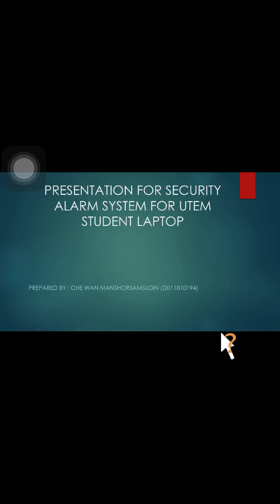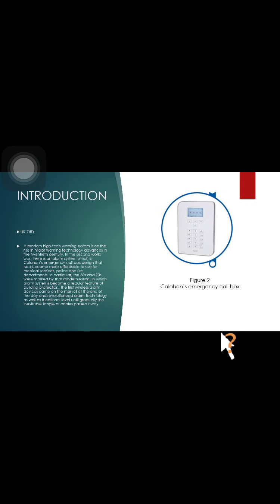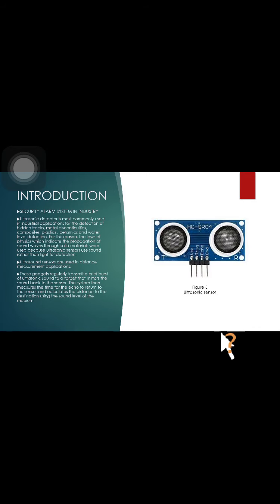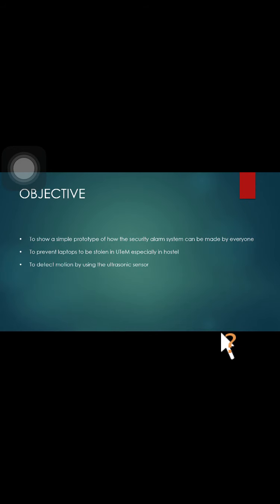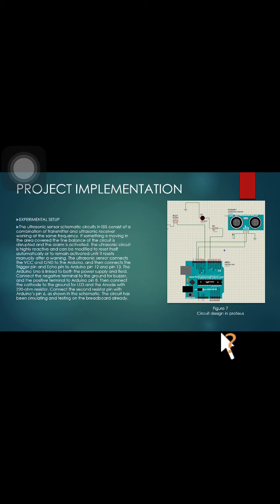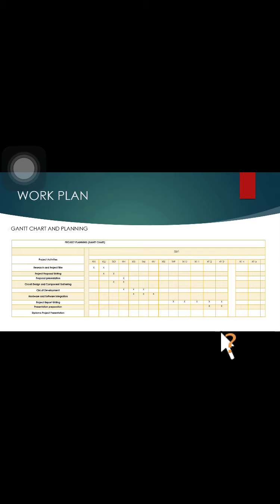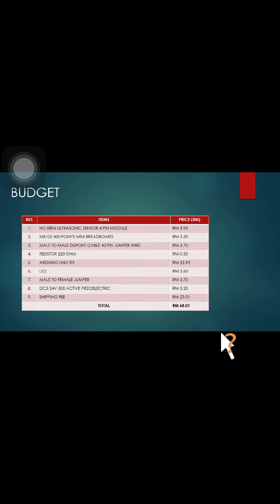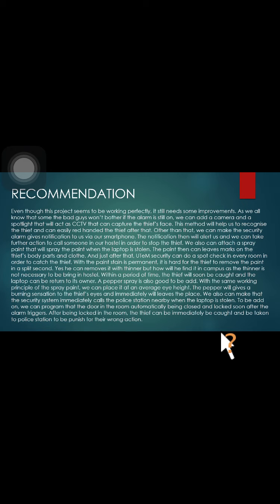Slide presentation for fyp